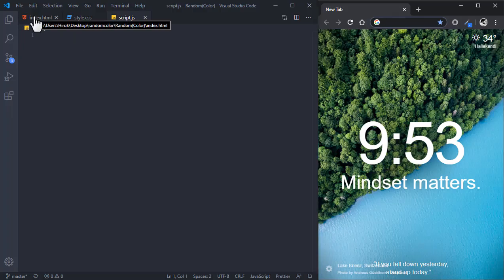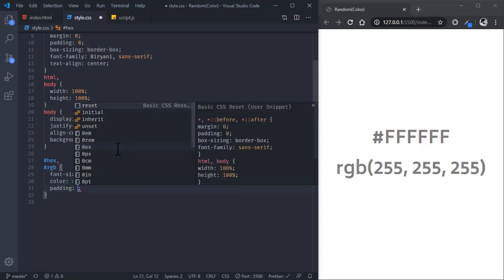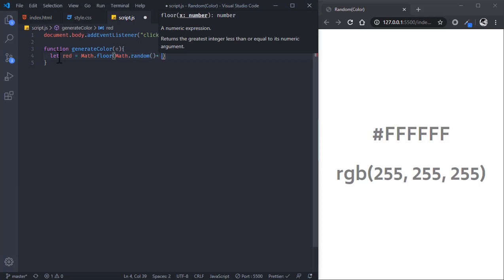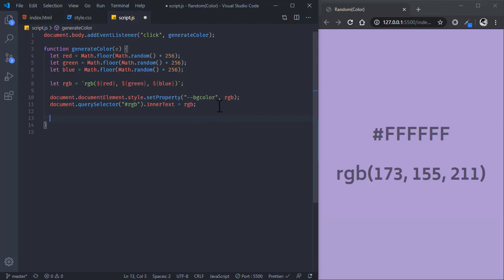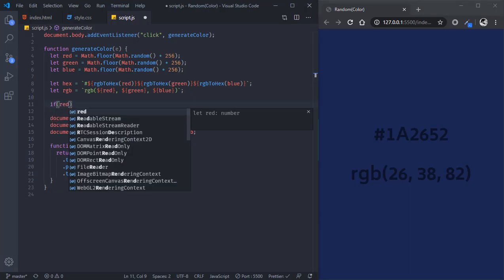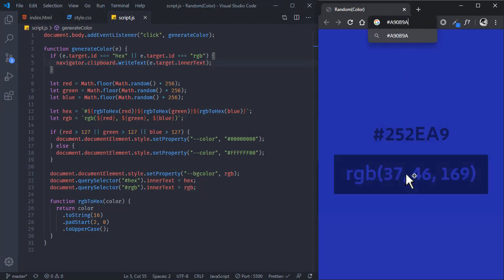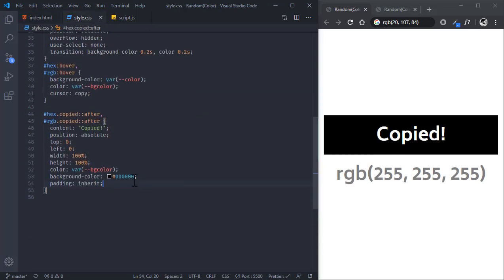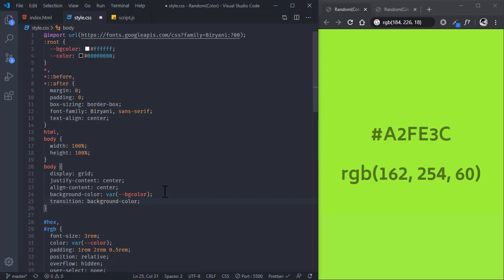Random Color Generator App in 15 minutes - HTML, CSS and JavaScript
Create a Random Color Generator App with Click to copy feature in Just 15 minutes with HTML, CSS and JS.

Device: Xiaomi Redmi K20